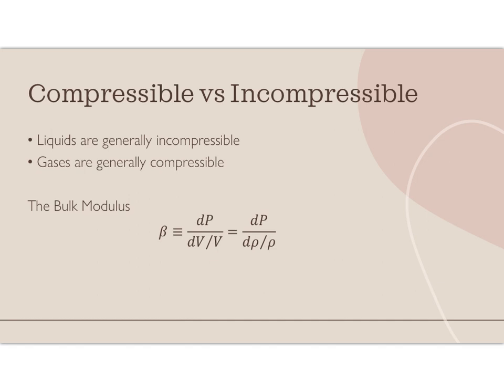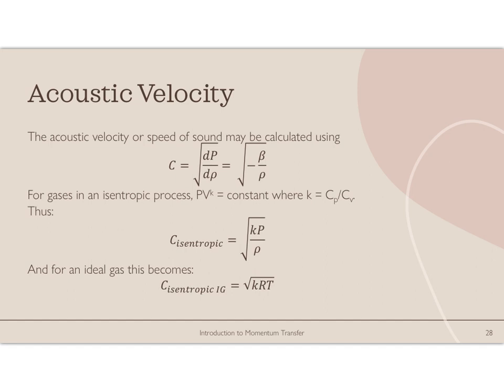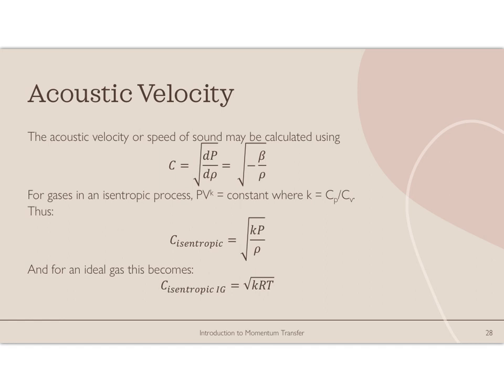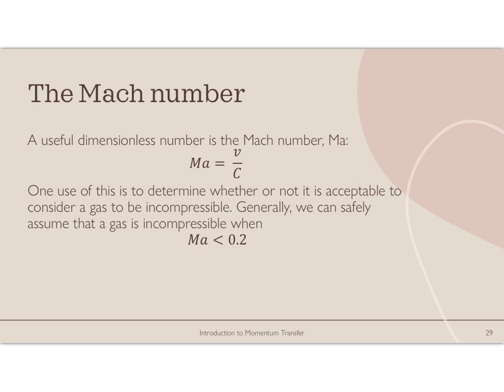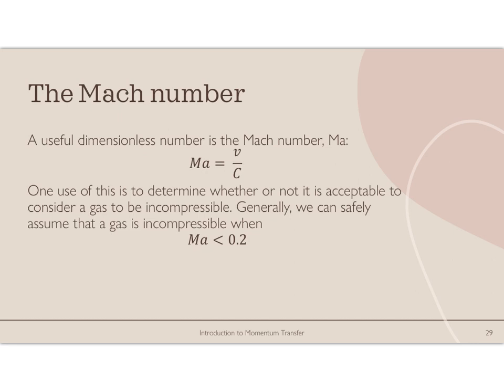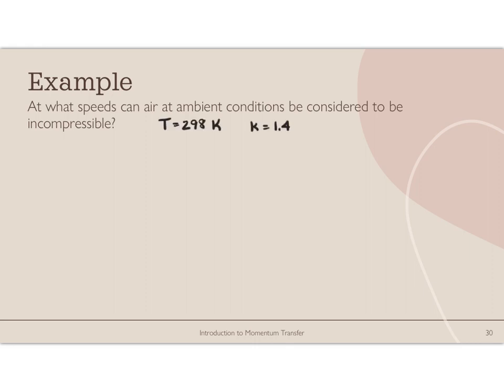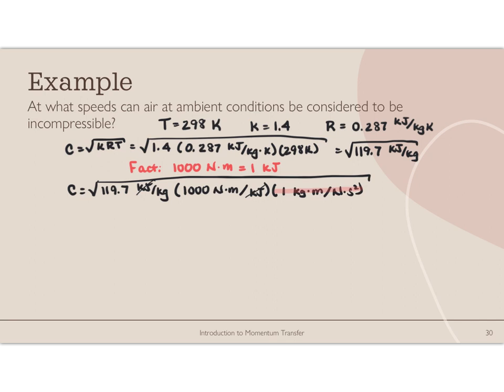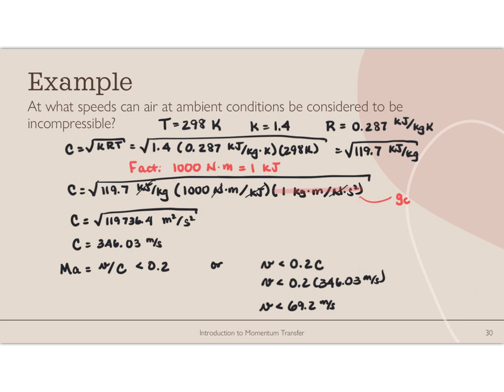Chapter 1f Compressibility